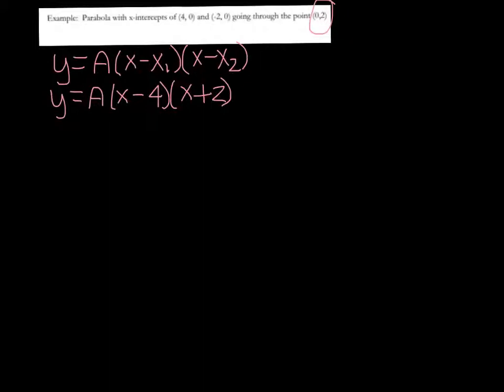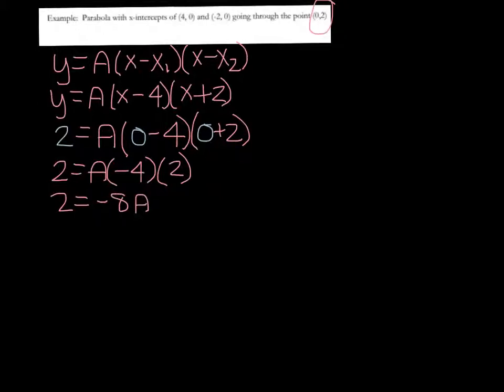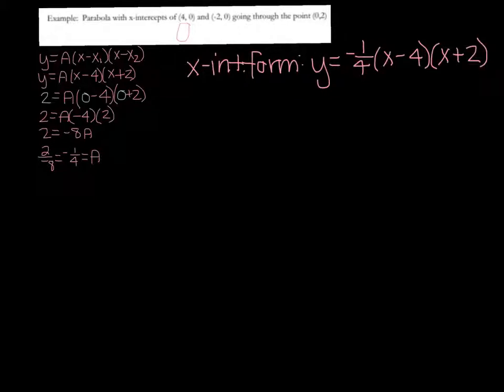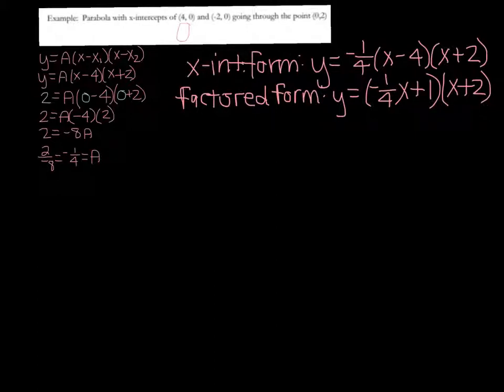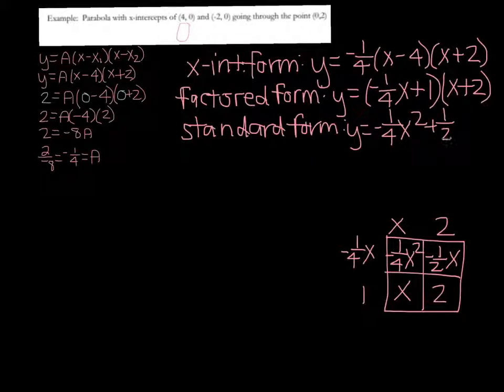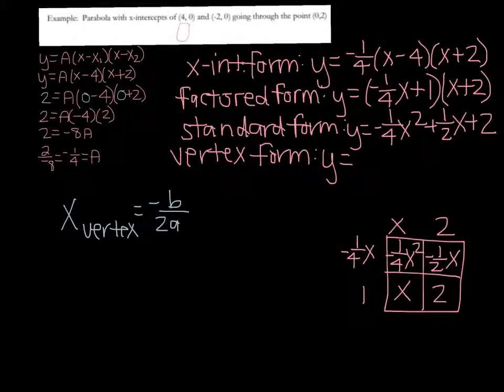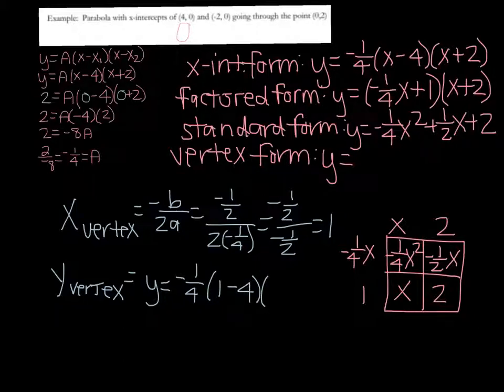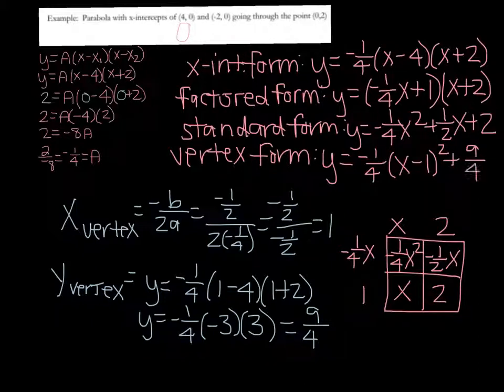Example of Converting Quad Forms